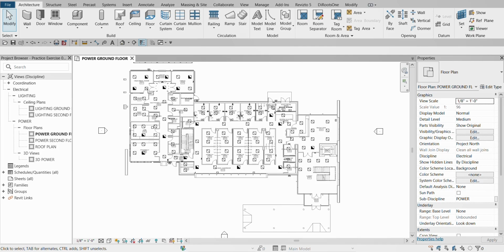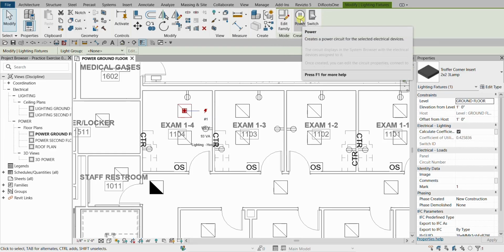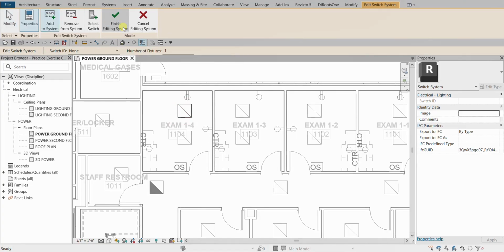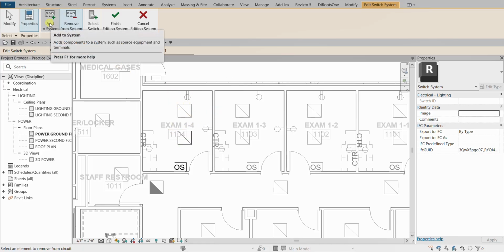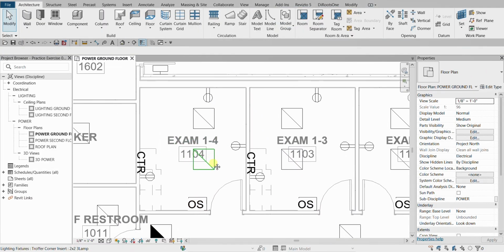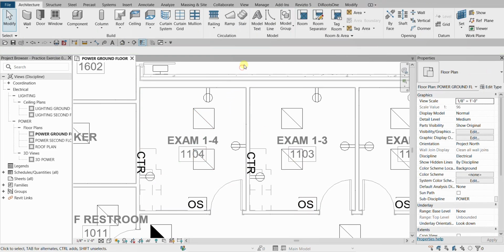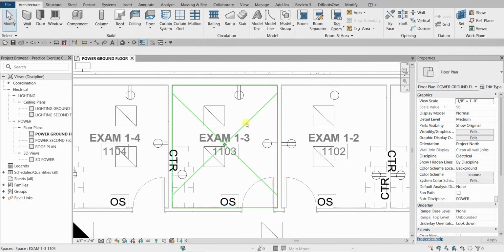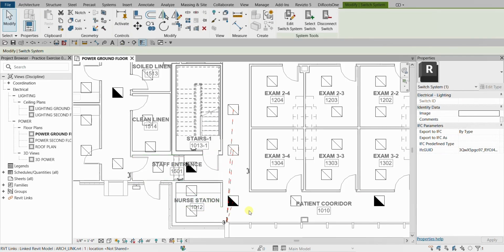REVIT ELECTRICAL CERTIFICATION PREPARATION 4 - CREATE AND EDIT SWITCH SYSTEMSS